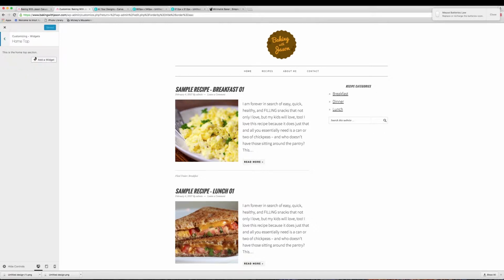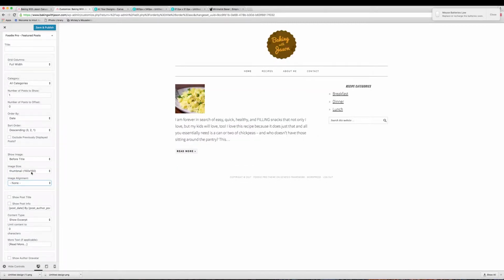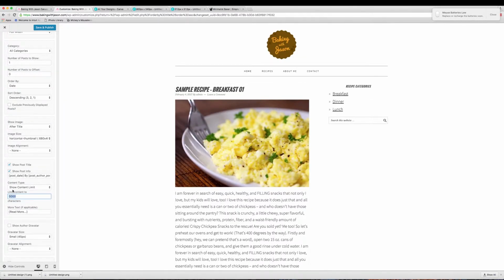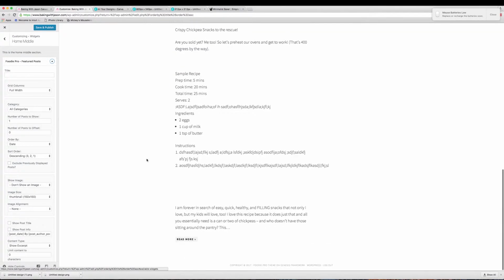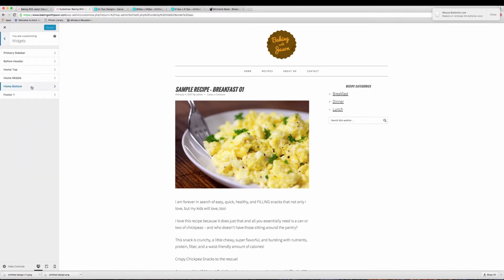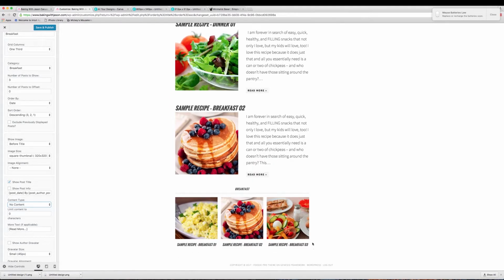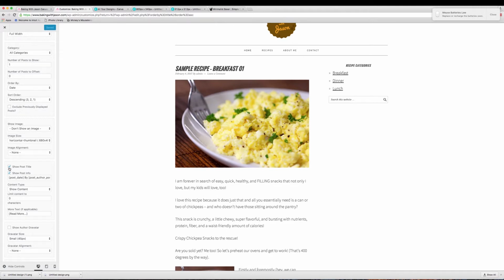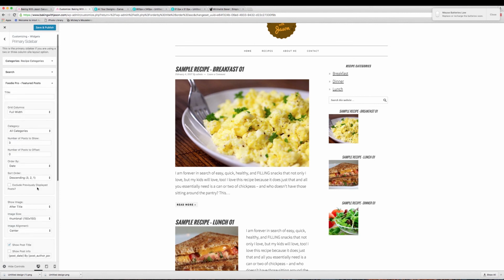Lesson 3 Video 10 Home Page Design